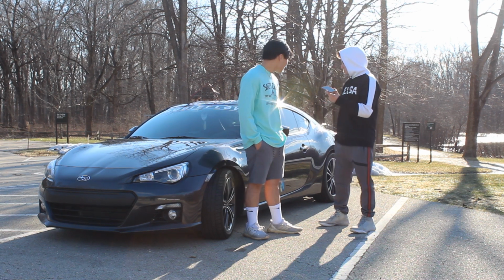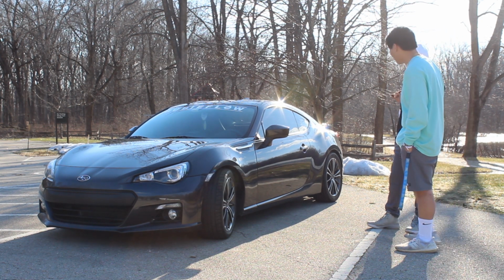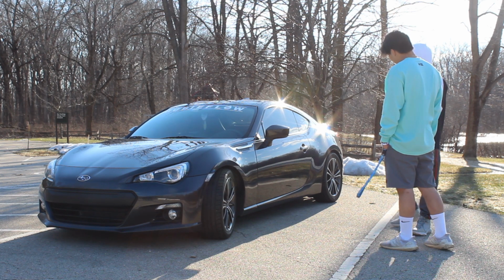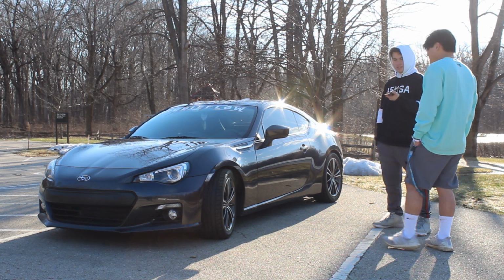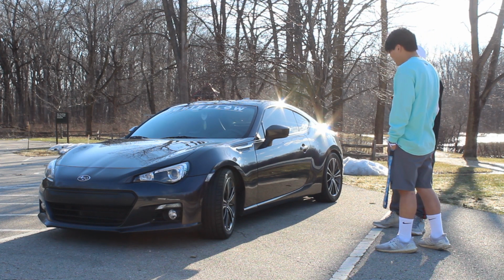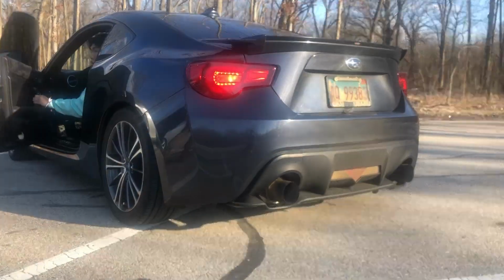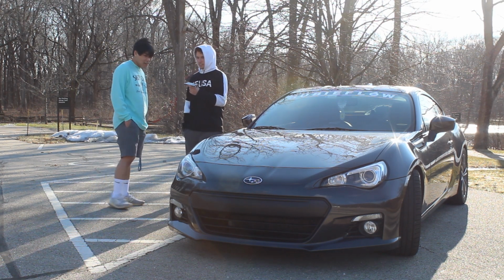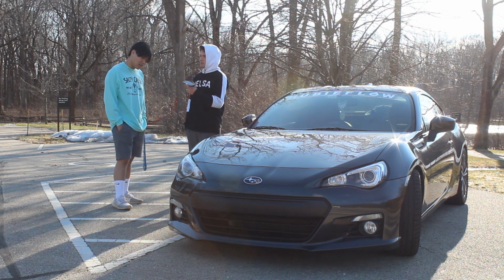Full Bolt-Ons Subaru BRZ 1 Year Ownership Experience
In this PhatSkrts video Min shares with us his 1 year ownership experience of his modded 2013 Subaru BRZ.